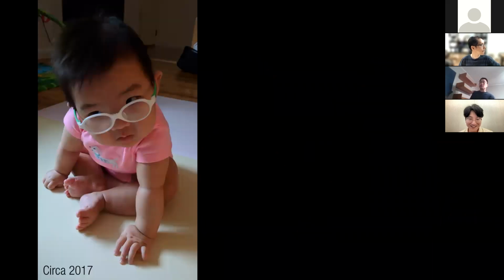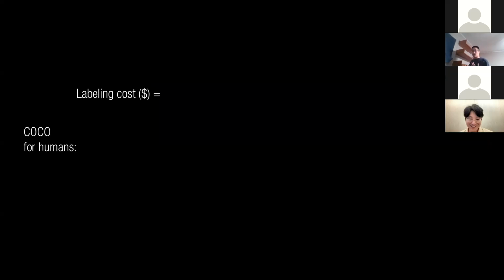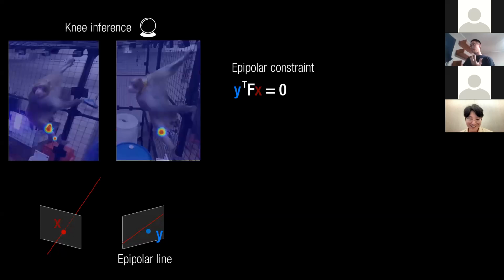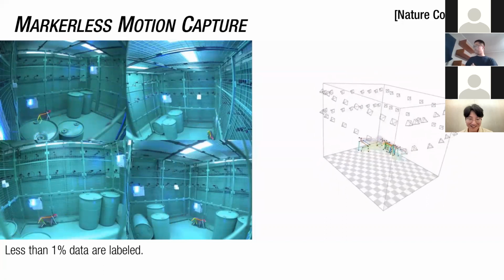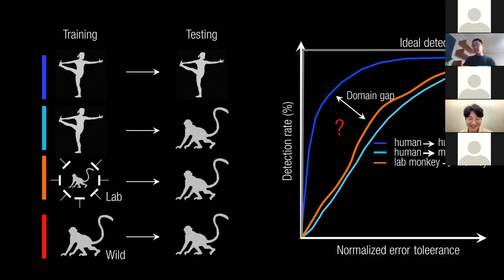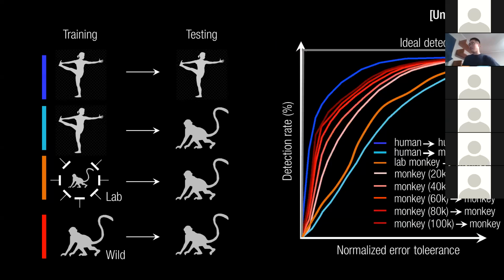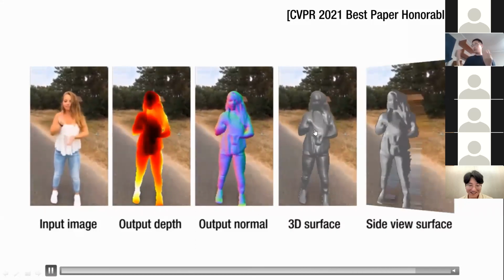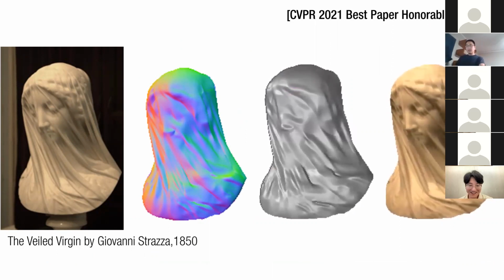[ZC3] Self supervised Behavioral Imaging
[e-TEC Talks] @ SNU Summer 2021

[Presenter] Prof. Hyun Soo Park, University of Minnesota
[Topic] “Self supervised Behavioral Imaging”